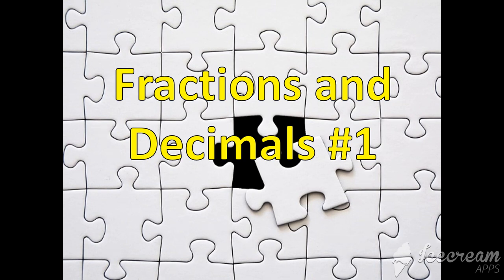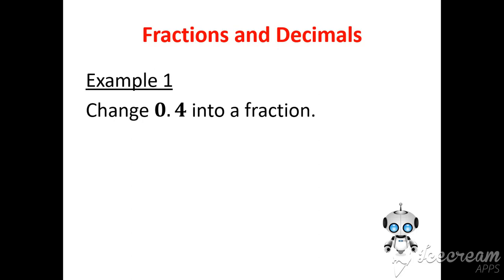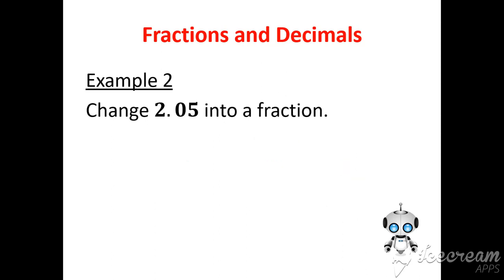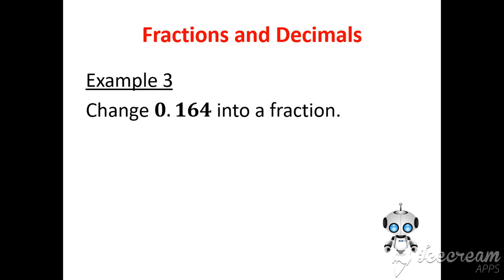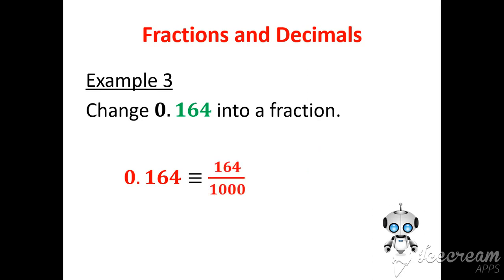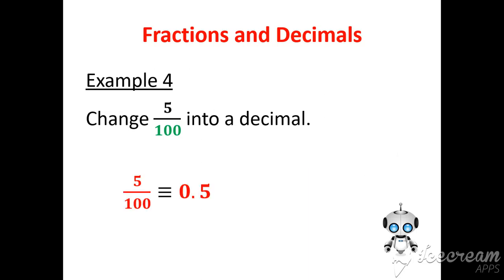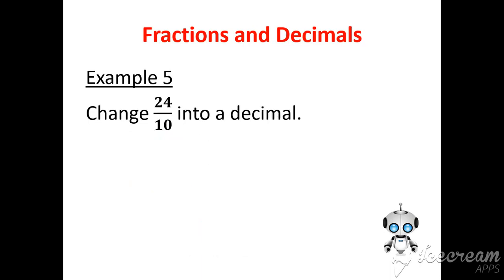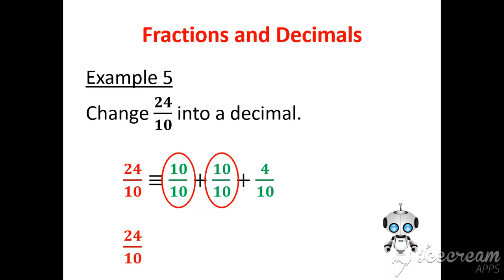JN71 - Fractions and decimals #1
JN71 - Fractions and decimals #1 @tahimaths23